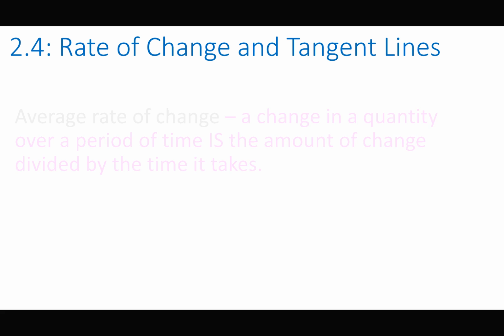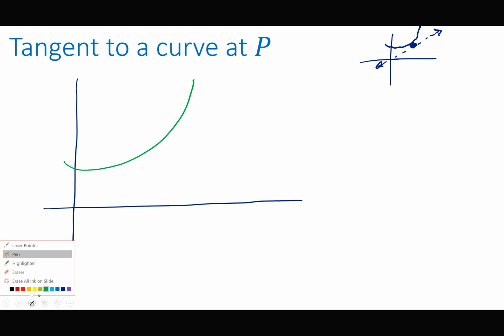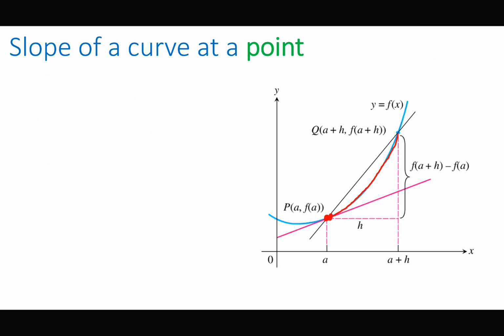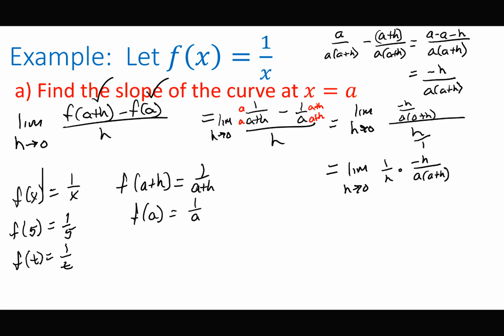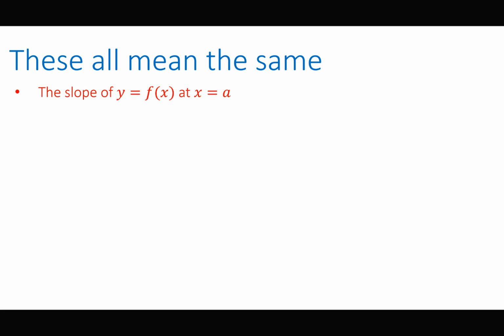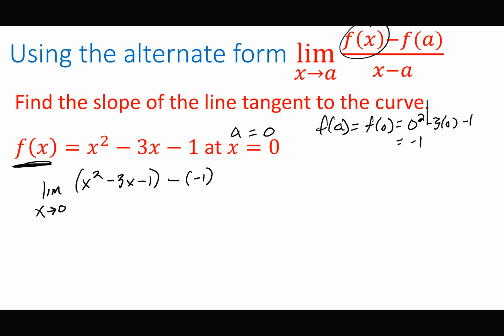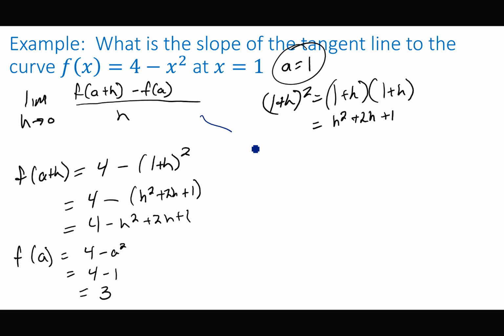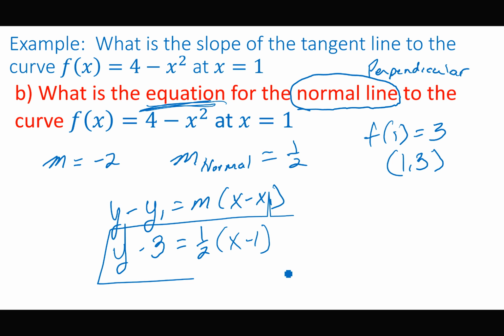2 4 Rate of change and tangent lines